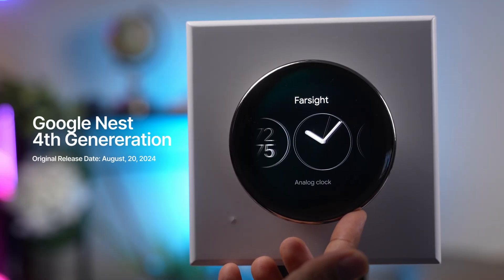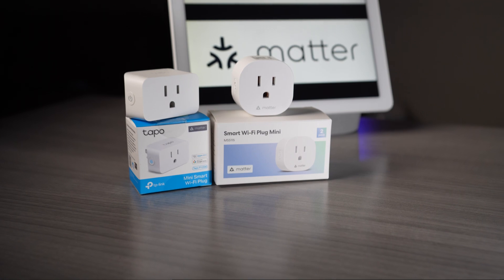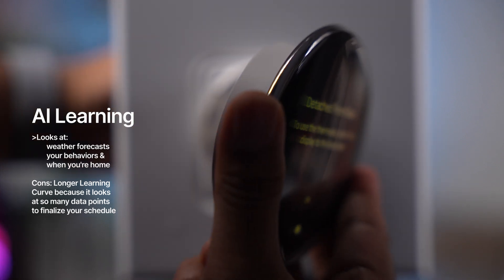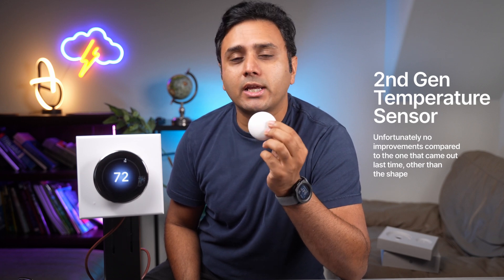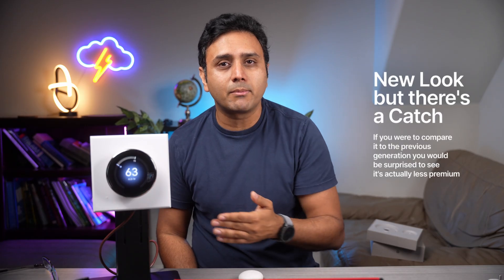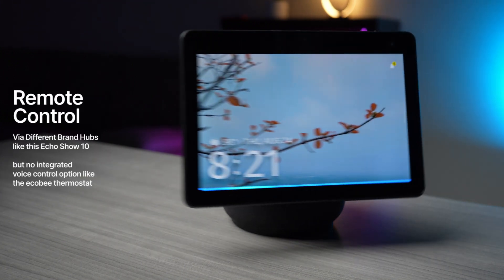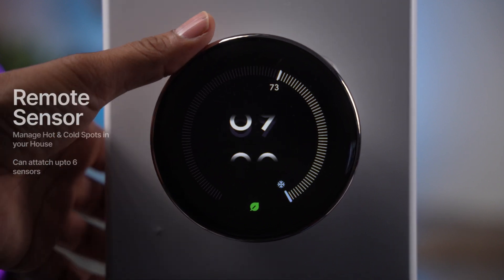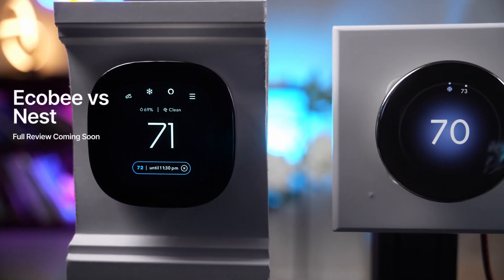STOP Wasting Money on the Wrong Thermostat! 4th Gen Nest Learning Review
Some Features You’ll Love About the New Nest Learning Thermostat (4th Gen 2024)

Description:

The all-new Nest Learning Thermostat (4th Gen) has arrived in 2024, and it’s packed with impressive new features that make managing your home’s climate smarter and more efficient than ever! In this video, we break down the top 5 features of the 4th Generation Nest Learning Thermostat and what's new in this latest release. Whether you're looking to upgrade or are new to smart home automation, this thermostat has some game-changing updates you won't want to miss!

🔥 What's Inside:

Advanced AI Learning: The new thermostat takes smart learning to the next level with improved algorithms that adapt to your schedule even faster, maximizing comfort and energy savings.

Enhanced HVAC Compatibility: Broader compatibility with various HVAC systems means more homeowners can take advantage of the Nest's smart features without needing additional adapters or accessories.

Updated Display and Interface: With a sharper, more vibrant screen and an intuitive new interface, navigating through settings and viewing information is smoother than ever.

Smart Home Integration: Seamless compatibility with Google Assistant, Alexa, Apple HomeKit, and other smart home ecosystems. The 4th Gen also introduces enhanced routines and automation capabilities.

Energy Insights and Reports: Get detailed energy usage insights directly from your Nest app, helping you understand how to save even more on your energy bills.

💡 What's New?

New design with customizable bezels to match your home decor.
Faster response time with upgraded internal processors.
Improved motion and ambient sensors for more accurate climate control.
From better AI learning to more extensive smart home integration, the 4th Gen Nest Learning Thermostat offers a fresh take on home automation. Watch the video to see all the exciting updates and find out if it’s the right fit for your home! 🏠